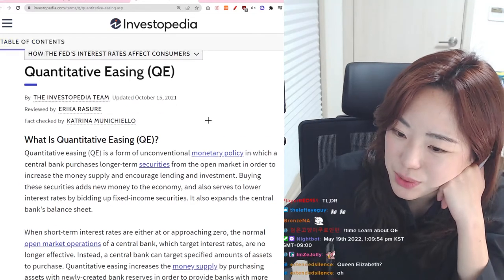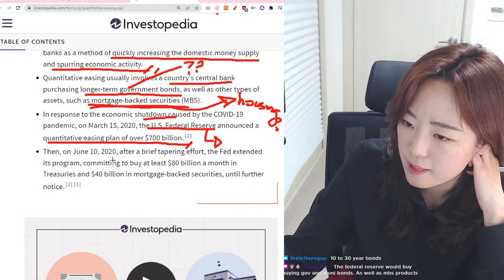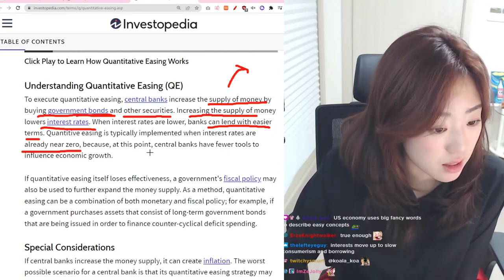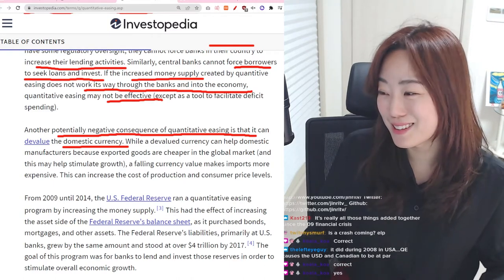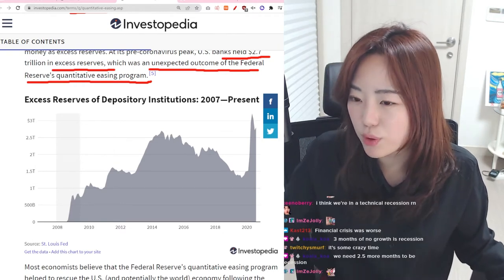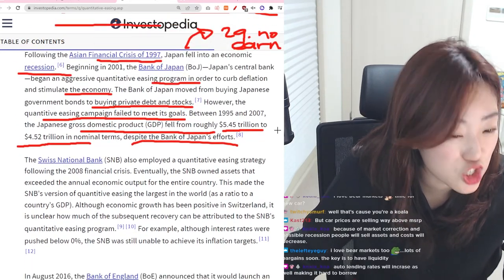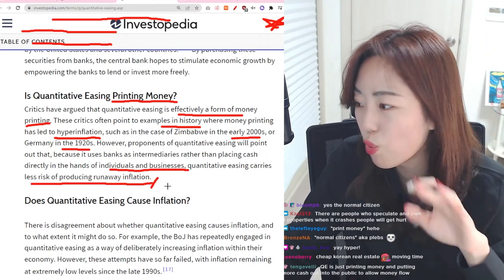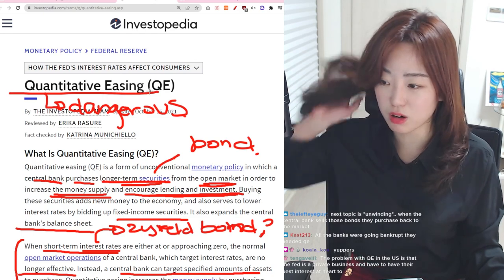Quantitative Easing [Finance 101]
Learning everything that is needed to invest in stock!

📚 Study with me live!